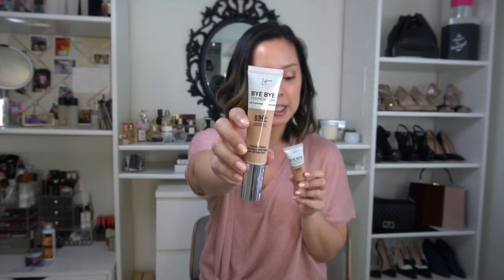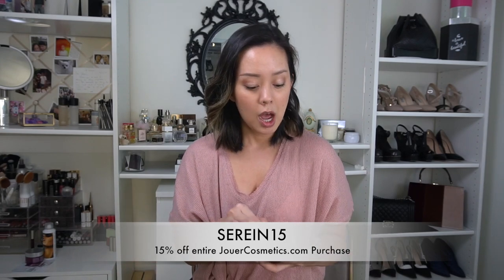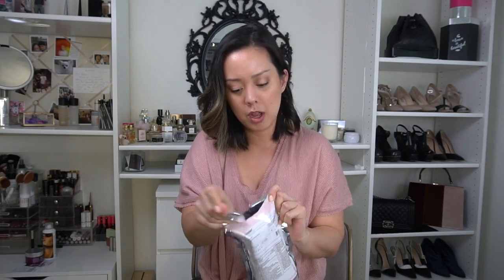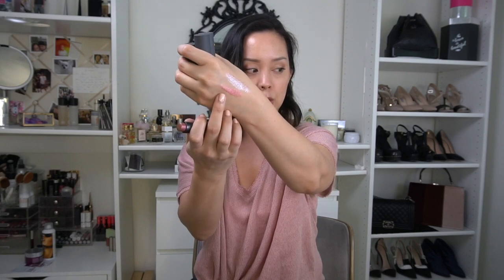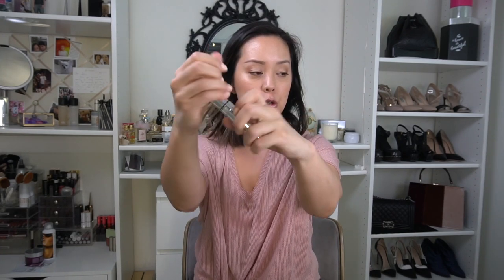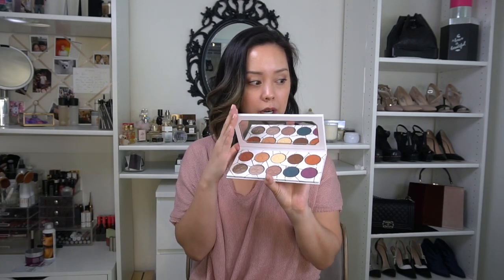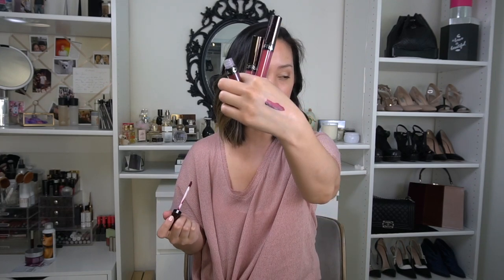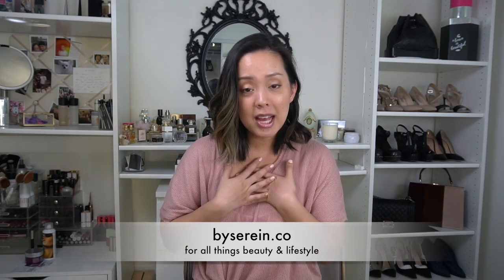NEW IN BEAUTY FEBRUARY 2018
Hi Guys! Welcome back to New In Beauty for February 2018. Sharing with you all the new beauty product launches for the month that I'm excited about. Stay till the end to find out how to enter the giveaway.

MY FILMING EQUIPMENT